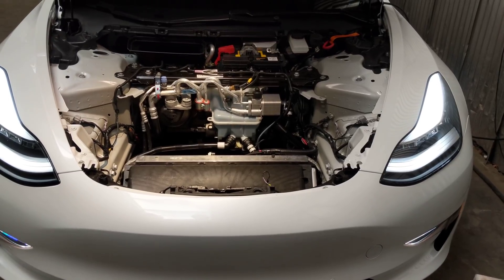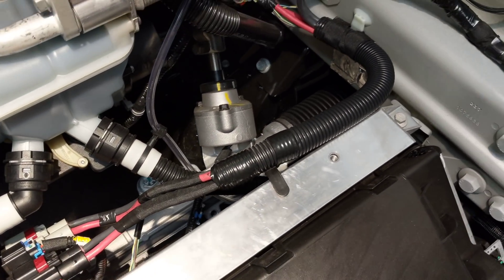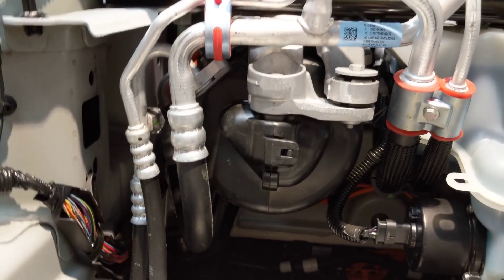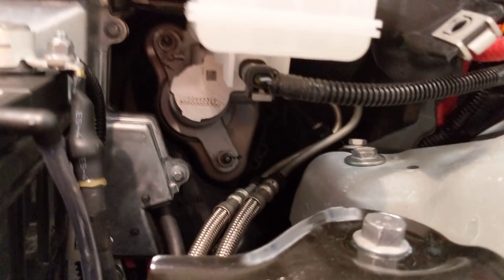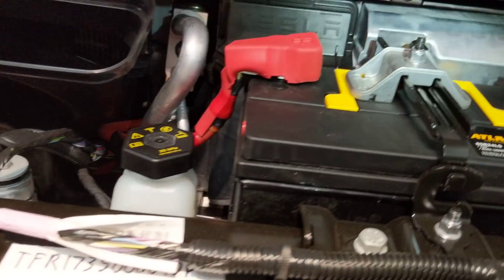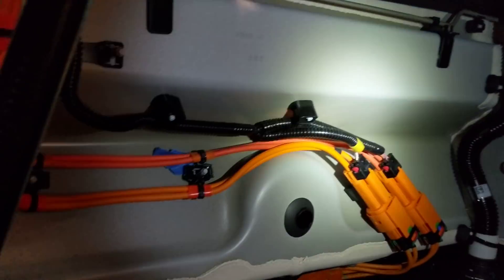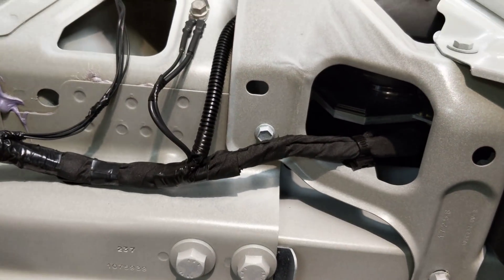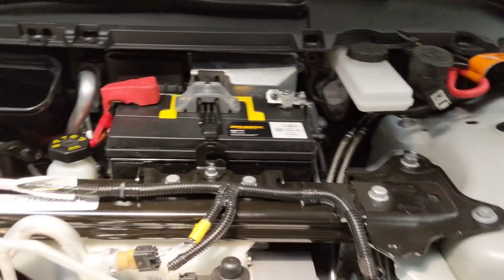Tesla Model 3 Stripped - Part 1 - Frunk Exploration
We tear open the front of the Model 3 and dive in!

Excuse me where I say "Model S" a few times instead of Model 3.  Still too new to remember!